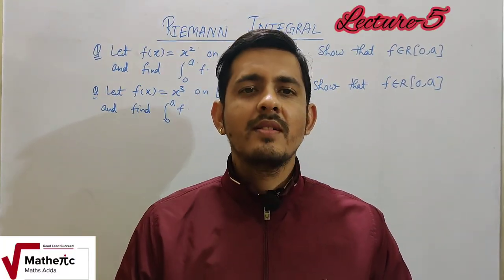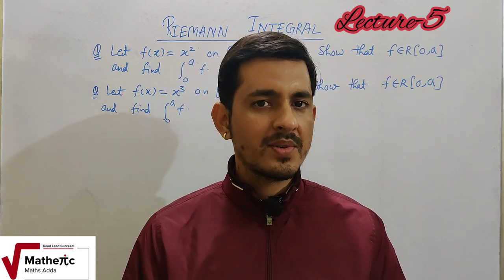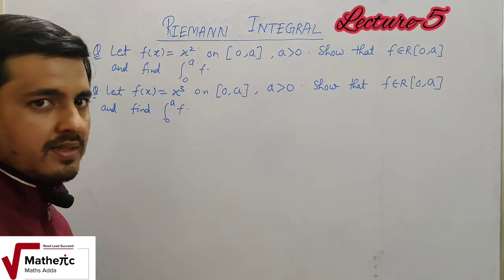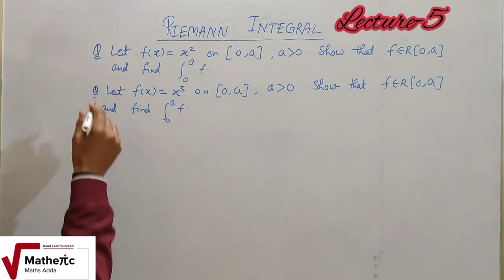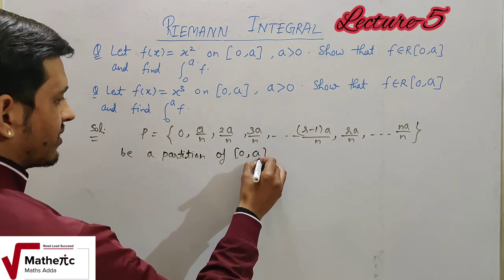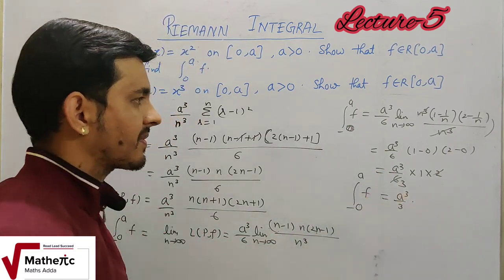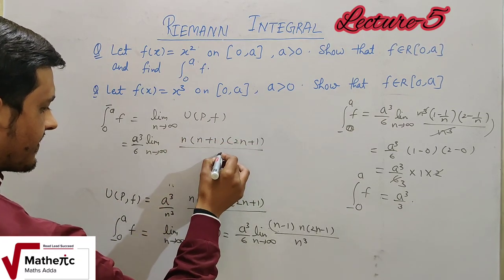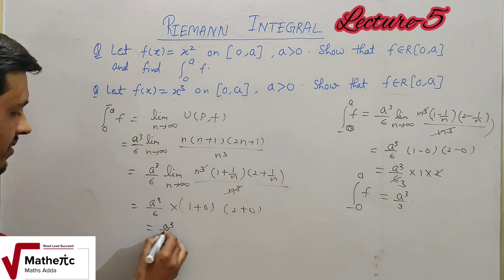Riemann Integrals (Real Analysis)| Lecture-5| B.sc | B.tech |JAM| By-Vinay pandey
This vedio consists of the numericals based on Riemann Integrals.